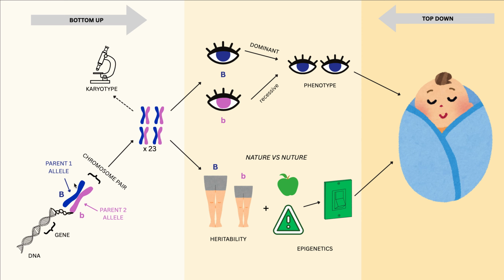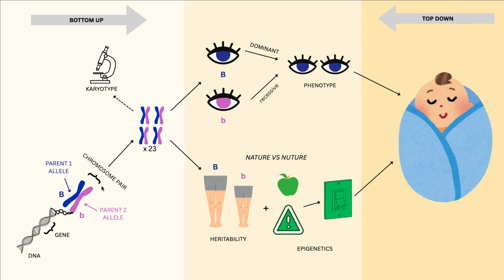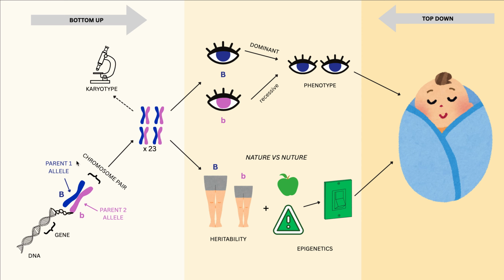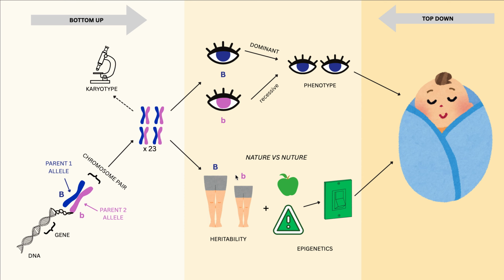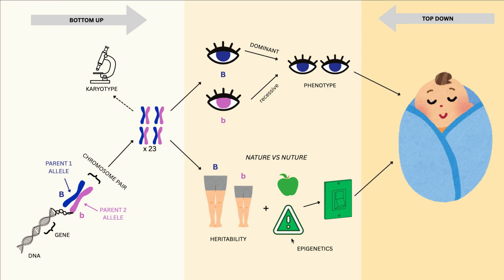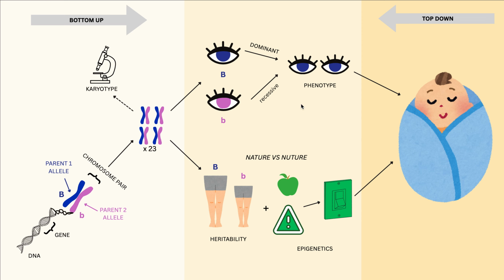Mind Map Week 2 _ Emilia Skuza